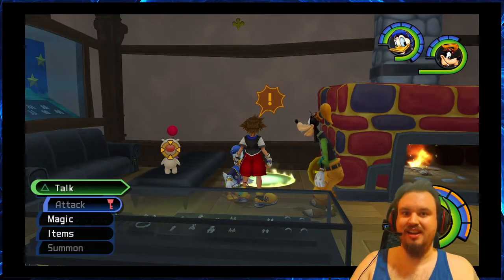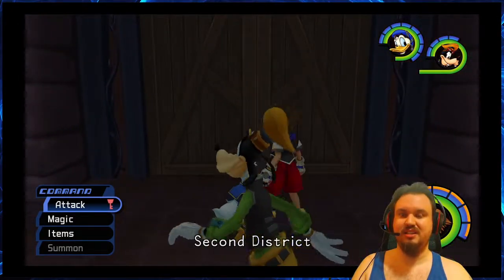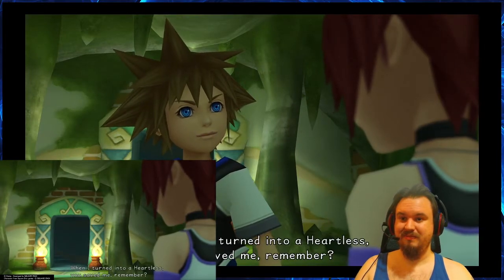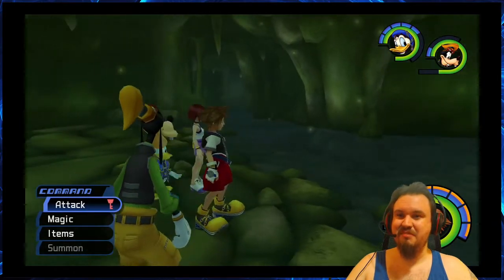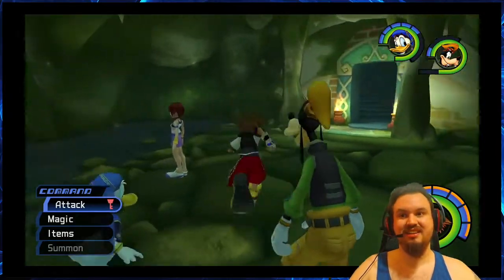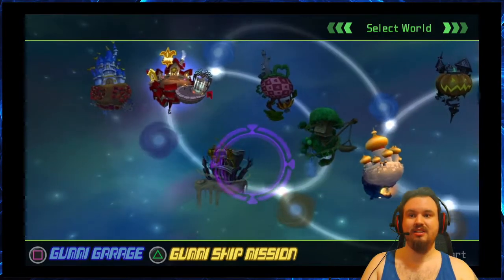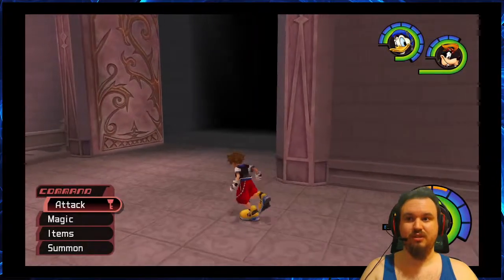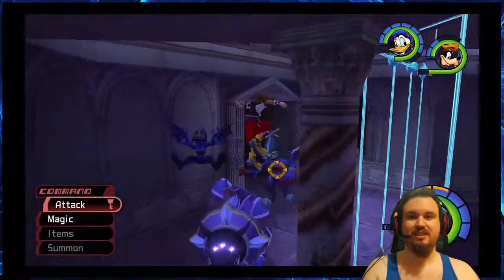Kingdom Hearts Final Mix | 35 | Light at the End of the Tunnel